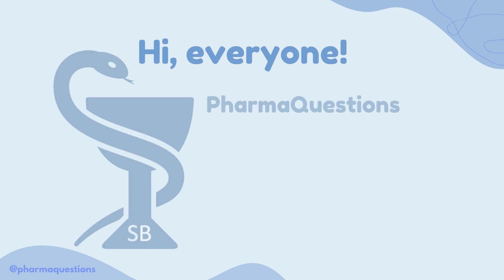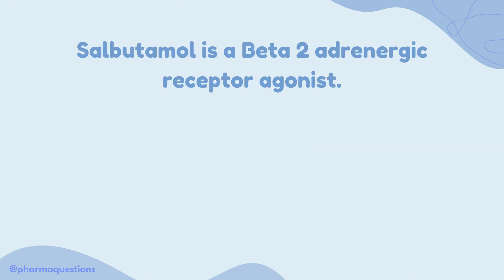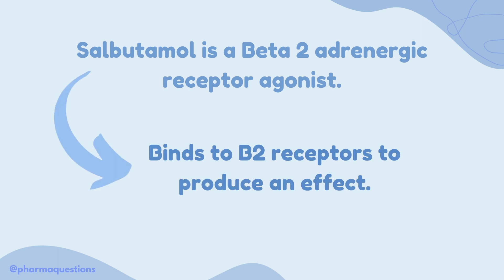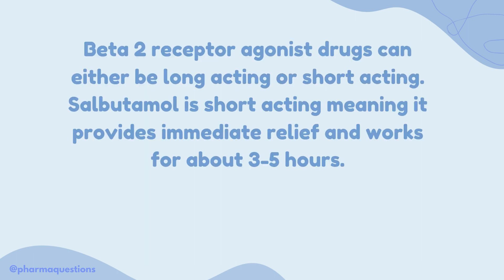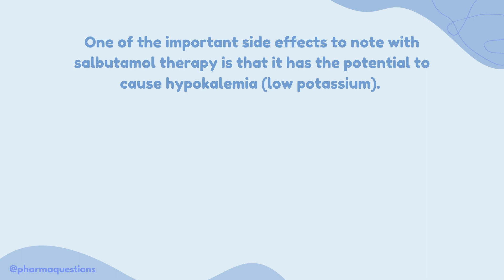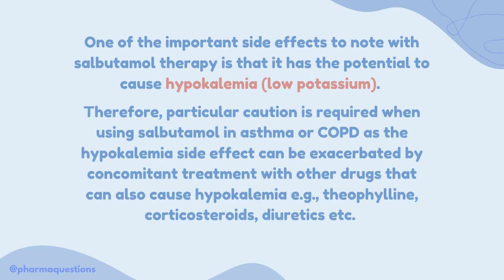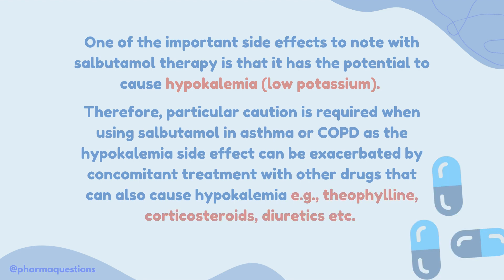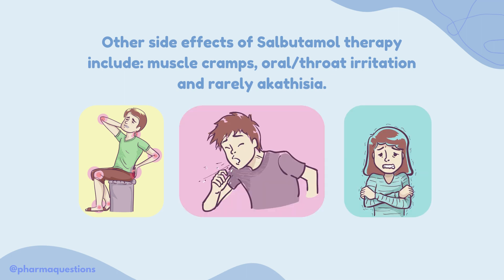Salbutamol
Quick overview of the drug Salbutamol!